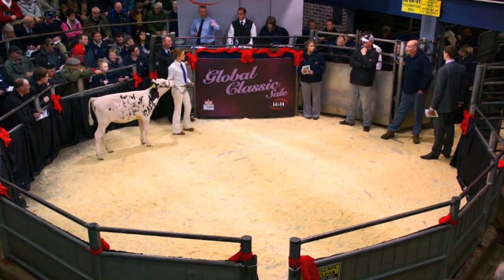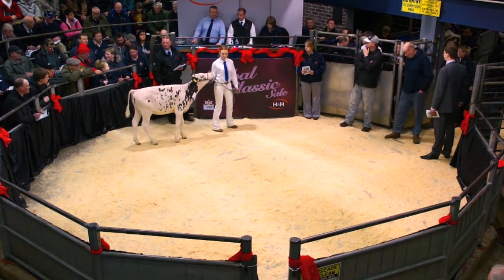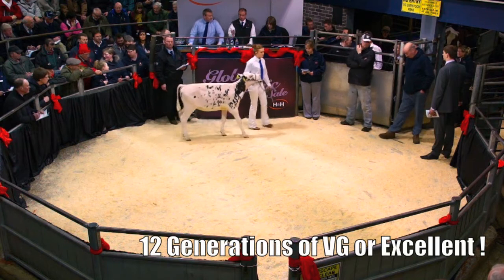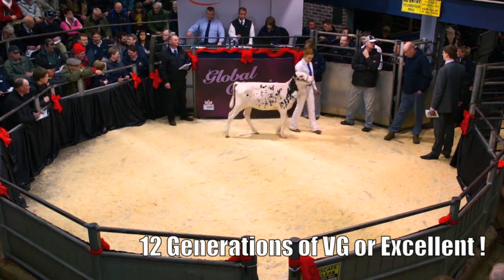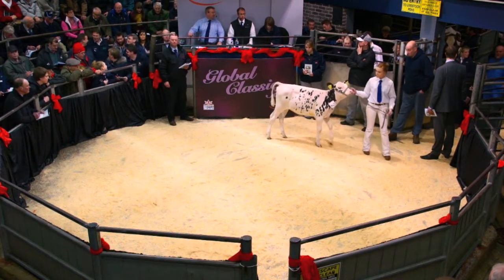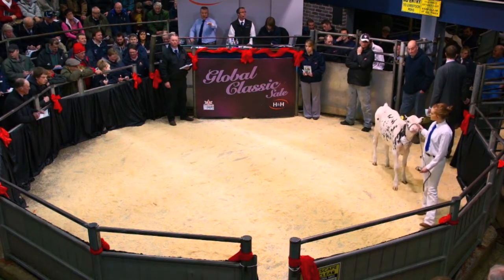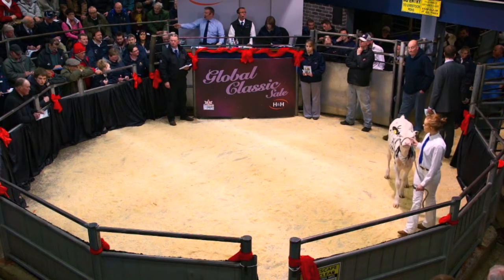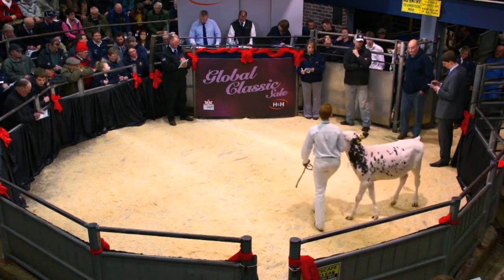Twin sisters - Peppermint & Petal by Shottle Sell at Global Classic Sale 2013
Grayridge Peppermint & Petal selling at the UK Dairy Expo Borderway market sale. Great pedigree. Excellent 91  Dam. 4th dam is the highest brood cow in Canada  (EX 57) and also Former Canadian  cow of the year. Top flight Holstein genetics for the price of 2 old cull cows - Should have hooked up that trailer before leaving !